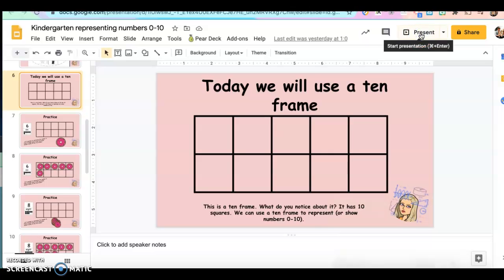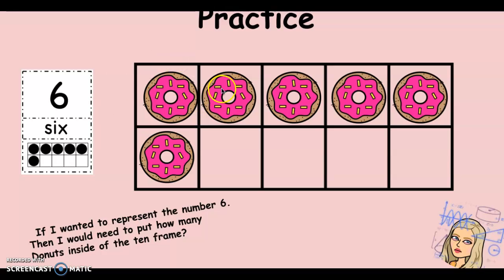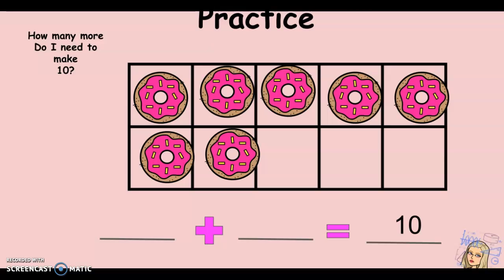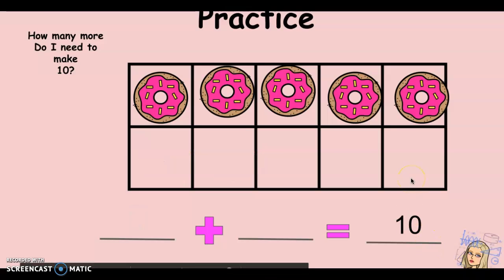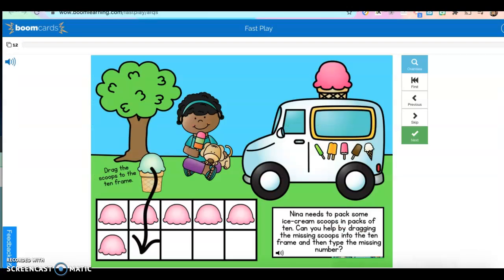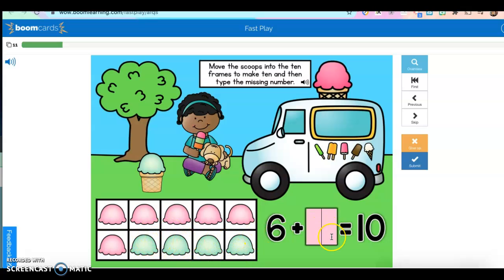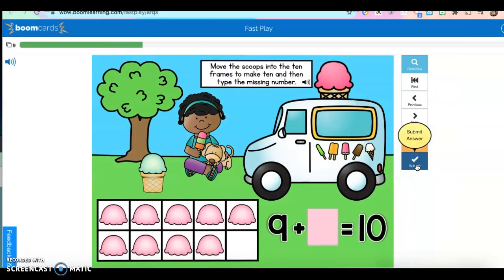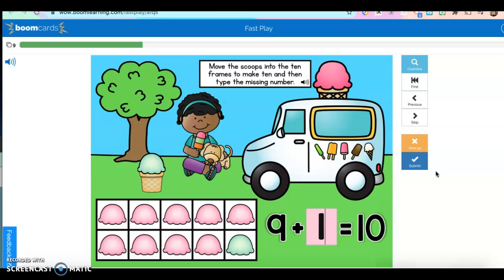Recording #36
Making 10 using a ten frame